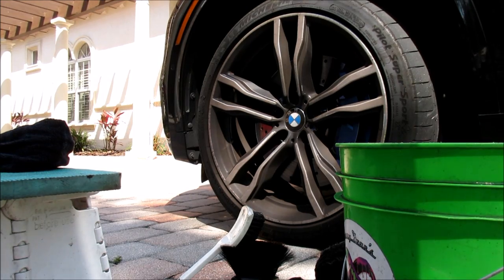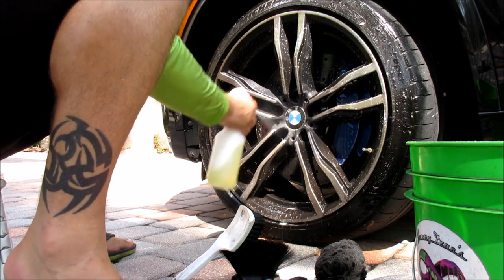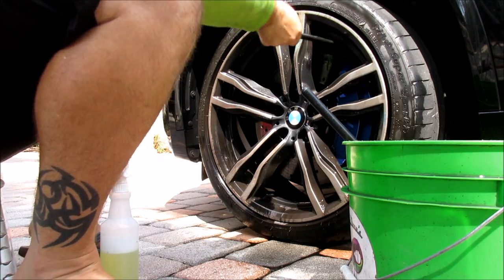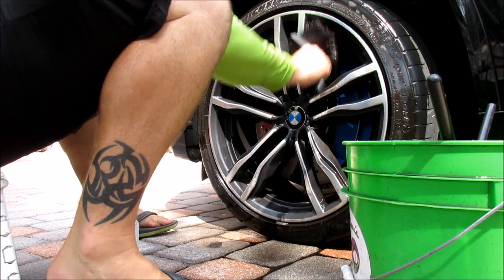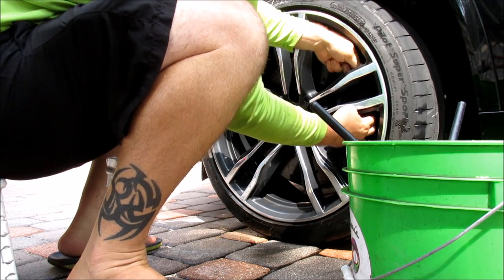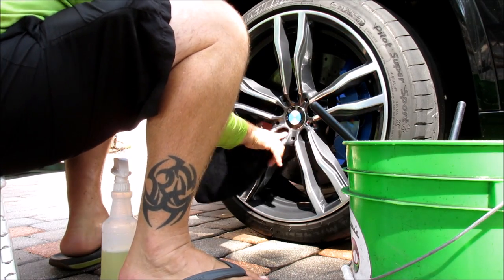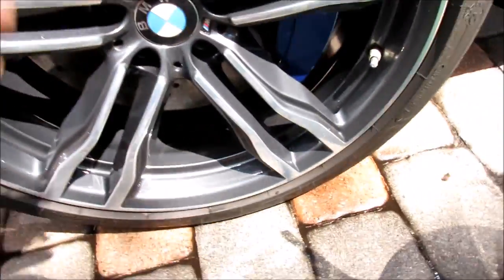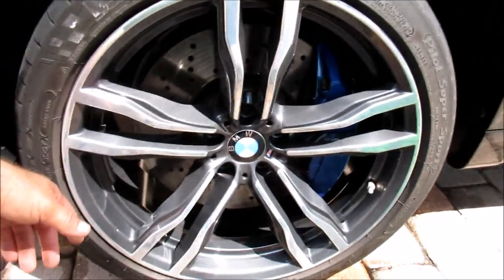BMW X5 M DEEP WHEEL CLEANING RINSELESS WASH